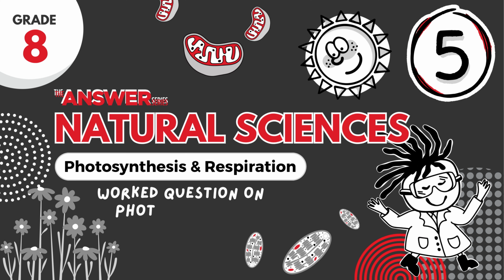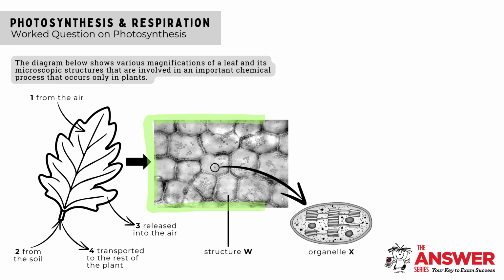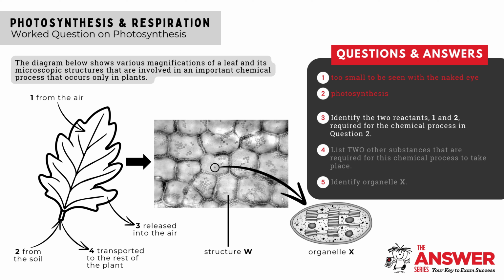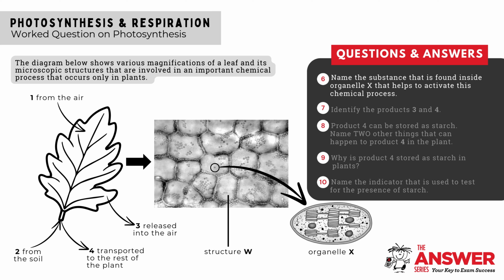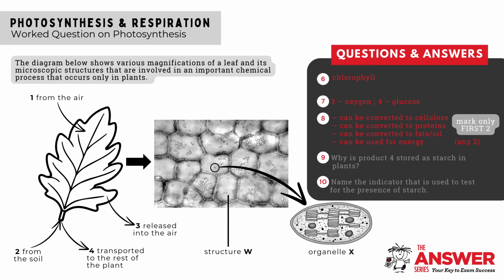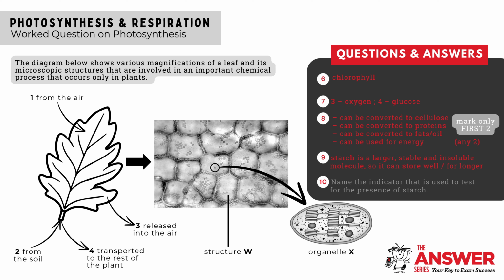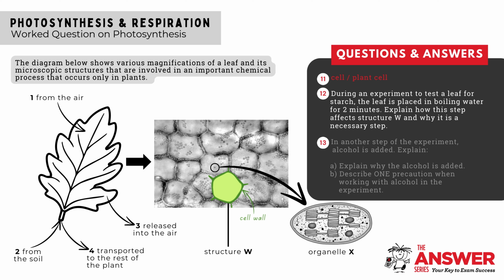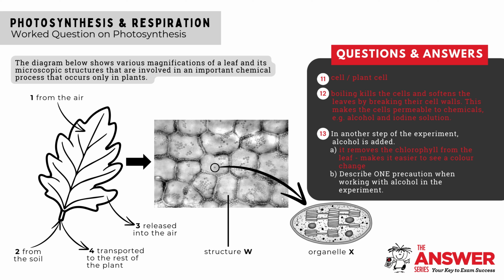GR 8 PHOTOSYNTHESIS & RESPIRATION – Worked Question Photosynthesis #5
Work through a typical exam question on photosynthesis. Questions range from easy to difficult. Apply your knowledge and understand how to get to the answer.